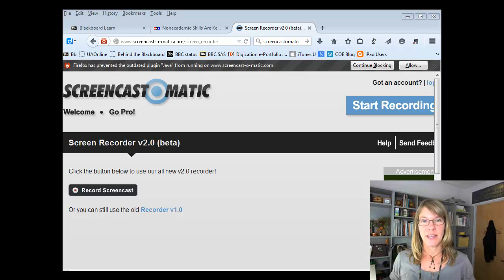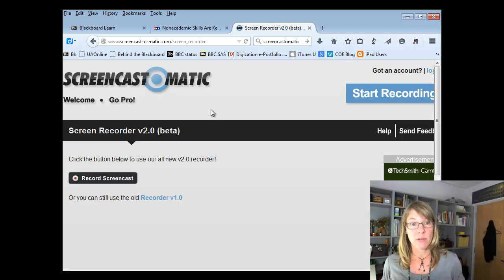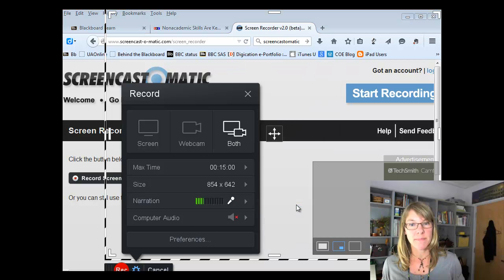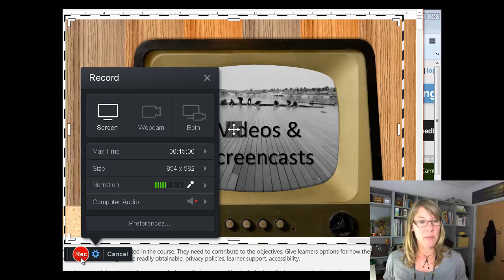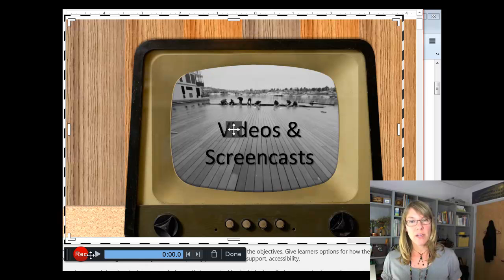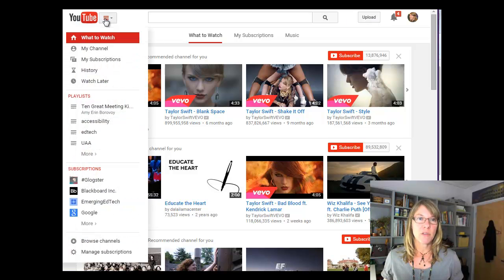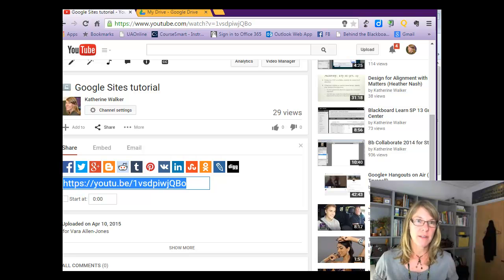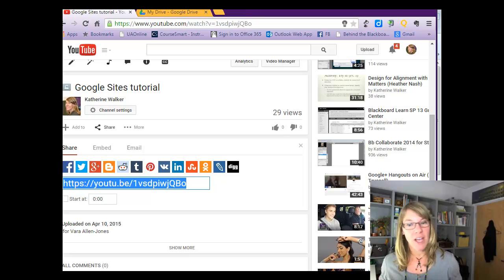How to use Screencast-o-matic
For COE student presentations